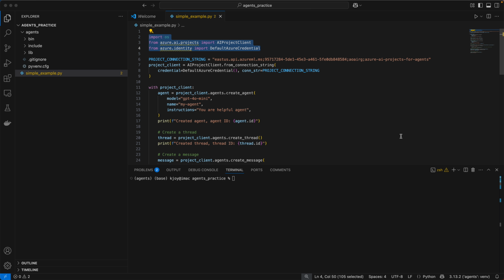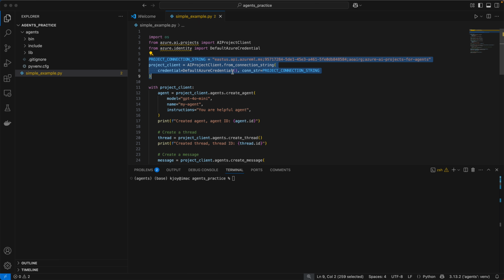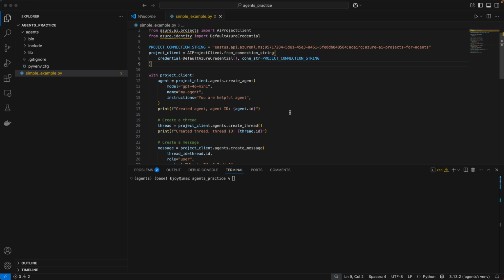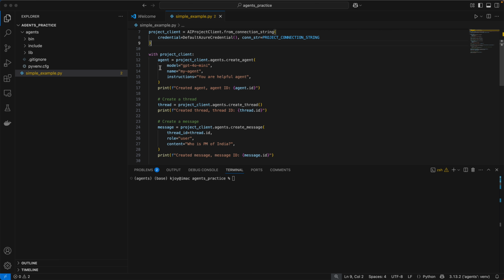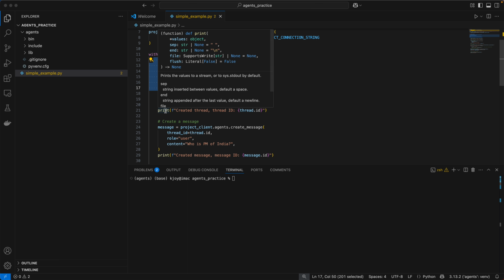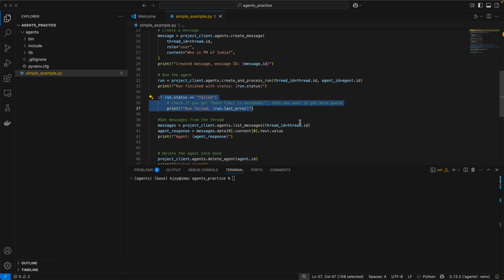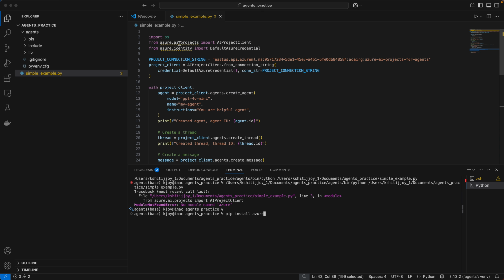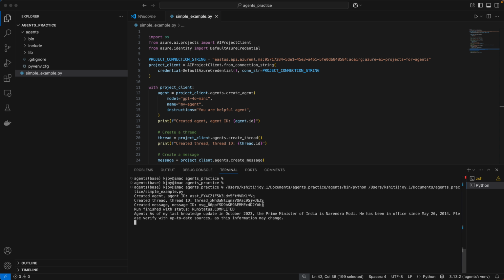Master Azure AI Projects SDK with Python | Step-by-Step GPT-4 Mini Agent Tutorial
Are you ready to integrate powerful AI agents into your applications using Azure AI Projects SDK? In this comprehensive walkthrough, we’ll explore a simple yet effective Python script that demonstrates how to authenticate with Azure, create AI agents powered by GPT-4 Mini, and handle conversations seamlessly.

In this tutorial, you will learn:

●  How to install and configure Azure AI Projects and Azure Identity libraries
●  Using DefaultAzureCredential to simplify authentication with Azure CLI
●  Extracting your project connection string from Azure Foundry Projects
●  Creating and managing AI agents and threads using the SDK
●  Sending user queries and retrieving AI-generated responses
●  Proper resource handling with Python with statement
●  Cleaning up agents after use to maintain a clean environment

This video is perfect for developers, data scientists, or AI enthusiasts who want to leverage Azure’s AI capabilities quickly and efficiently.

🔗 Download the example Python file from the resources section below and start experimenting today!

Like if this helped you understand Azure AI Projects! 💡 Questions or topic ideas? 📥 Download the sample code and build your own AI agent!